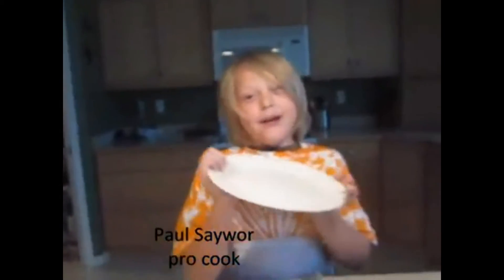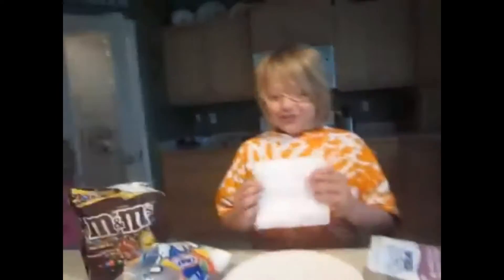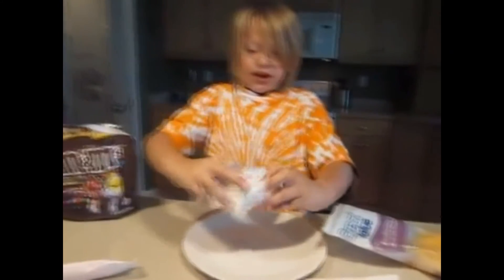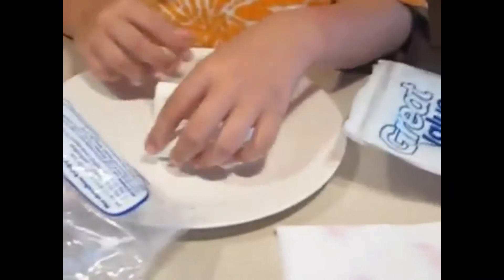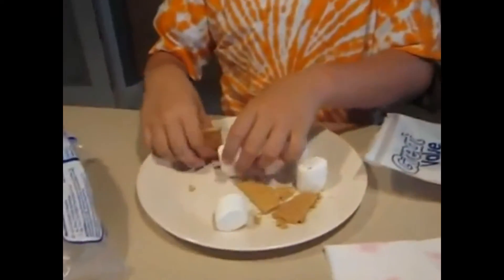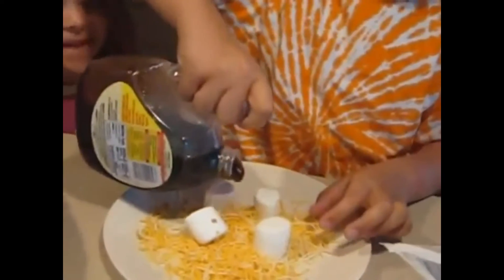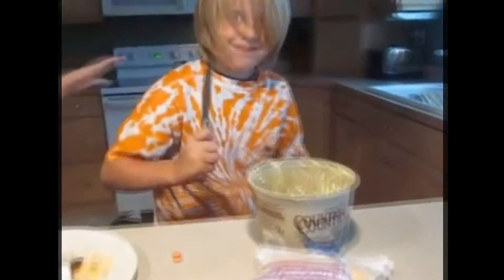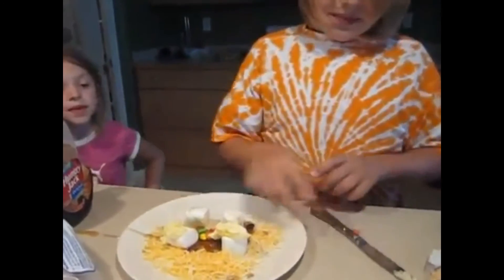[YTP] pro cook paul saywer (food network show)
this show was officially pitched to Food Network in 1866 by pawl serper... needless to say it was the best show in the history of food network

any music or shiz is not owned by me i mean do you think im the snoopster